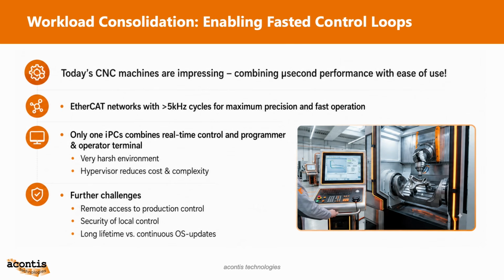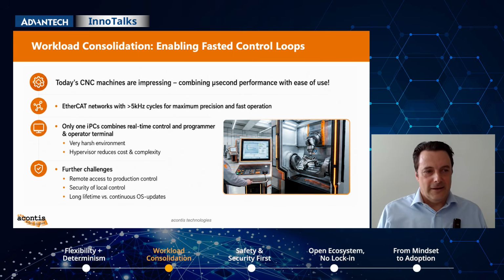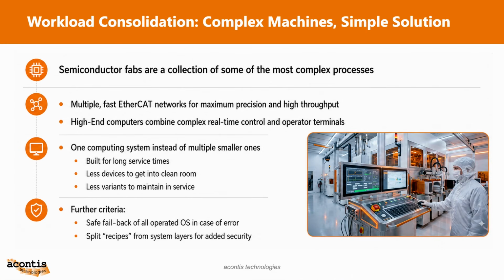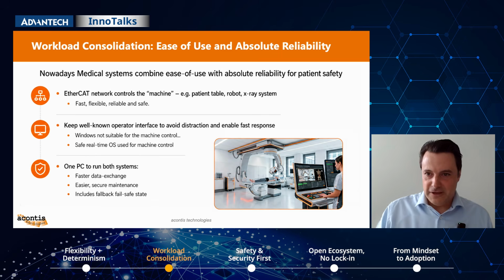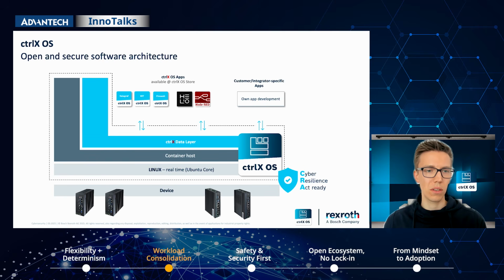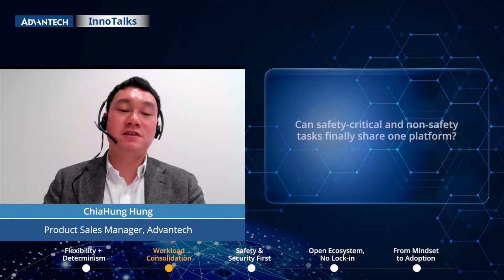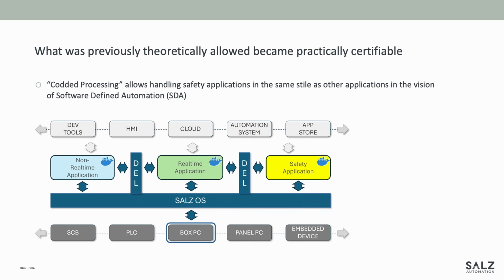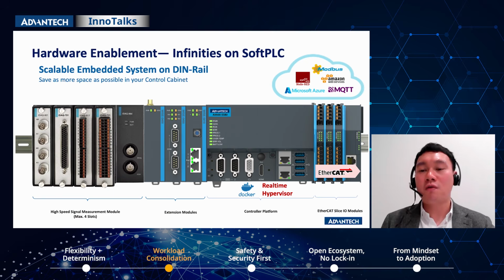Workload Consolidation in Software-Defined Automation, InnoTalks EP27 (2/5)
Control, HMI, vision, and AI were once spread across cabinets full of dedicated hardware — one box per function, one vendor per box. In this chapter, acontis Technologies explains how real-time hypervisor technology consolidates these workloads onto one industrial PC without sacrificing microsecond-level performance, with real-world examples from CNC machines, semiconductor fabs, and medical systems. Bosch Rexroth and SALZ Automation add their perspectives on running control, motion, and safety together on a unified platform.